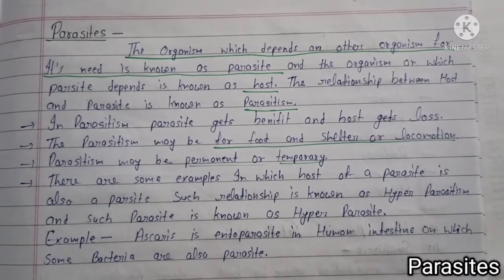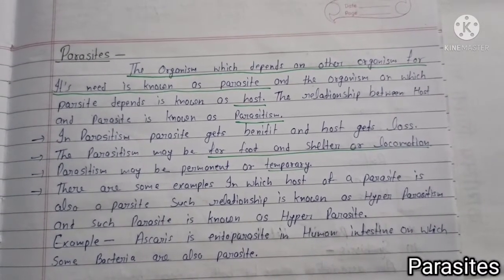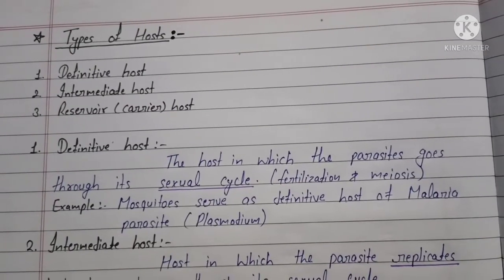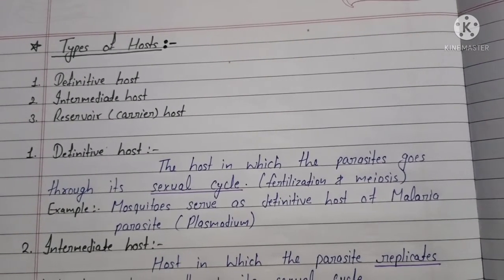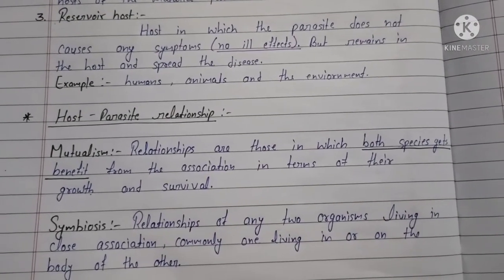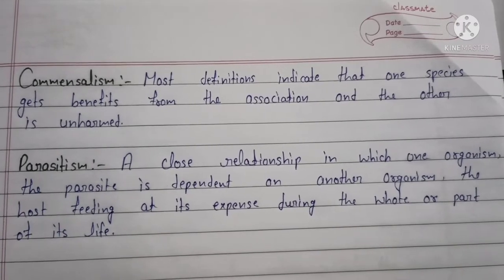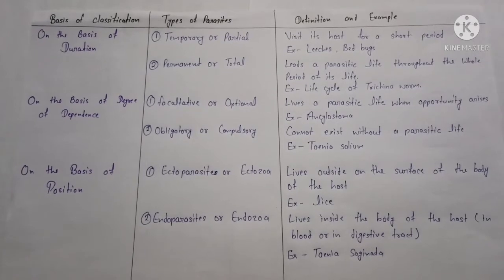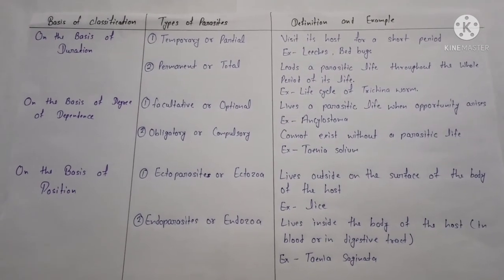Parasites | What is Parasites? | Host | Host - Parasite relationship | Classification of Parasites.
This is video about Parasites.

Topic covered.
1. Parasites
2. Host
3. Classification of Parasites ( Types of Parasites)
4. Types of Hosts
5. Host-Parasite Relationship
(Mutualism, Symbiosis, Commesalism, Parasitism)
Host parasite relationship